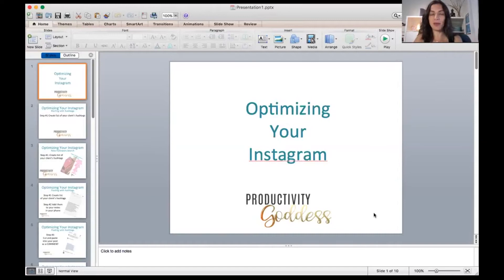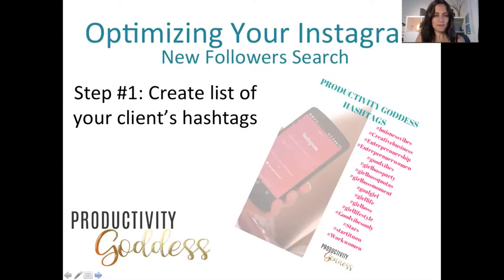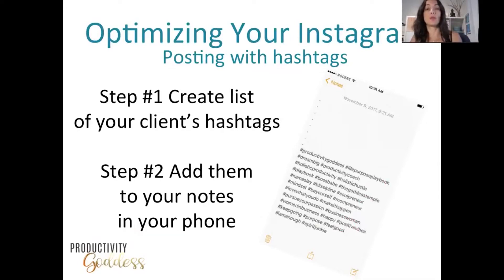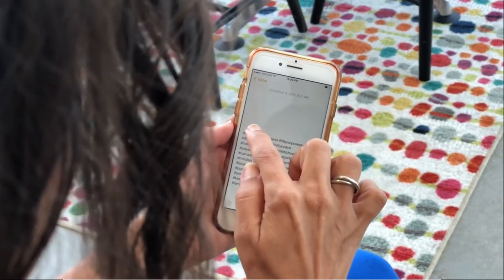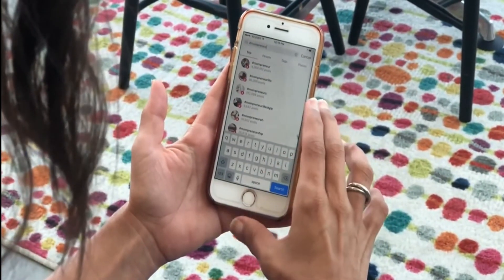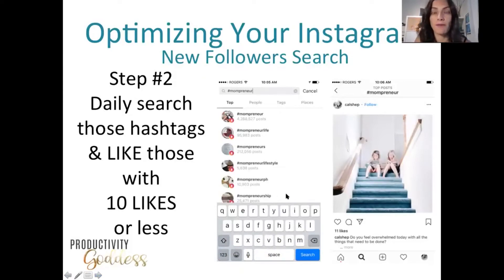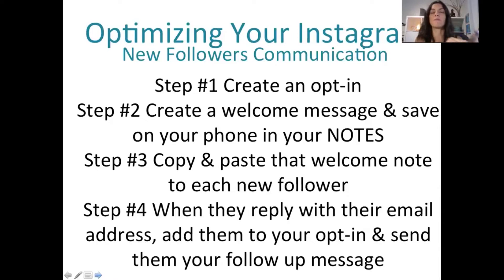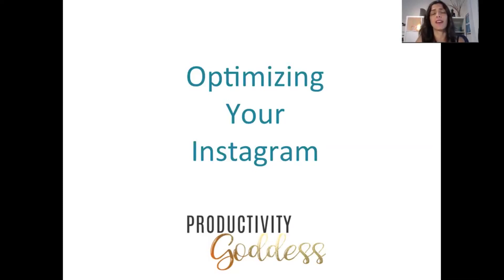How To Grow Your Instagram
In this video, you’ll learn how to grow your Instagram. You’ll see a demonstration with some proven Instagram hacks and tricks, how to optimize your Instagram and secrets to grow your Instagram. We’ll review how to use hashtags for Instagram through some of the most simple yet effective Instagram tips and tricks.

To help you to REFOCUS on your priorities, download your free copy of the PDF: My Circle of Life Expander.

For more tips to support you in becoming happier and more accomplished in life, join my FREE Productivity Goddess Facebook Group here:

ACCESS YOUR FREE 7 DAY TRIAL of The Goddess Temple which is a sisterhood mastermind circle (personalized coaching).

➤ New video uploaded once / week.

Visit the Goddess Temple Cacao website! to learn more or purchase some Ceremonial Cacao.

Or anything that is in your heart that you wish to share! ❤️

🎁 To receive our complimentary gifts: a PRINTABLE PDF How to Create Your Own Cacao Morning Ritual: Guide, with a Ceremonial Cacao recipe included, as well as a video of what to expect when you drink Ceremonial Cacao,

📆 To see when our next Goddess Temple Cacao Ceremony takes place,

📲 To join Judy and Goddess Temple Cacao on Instagram,

❤️ To purchase Ceremonial Cacao, visit the GODDESS TEMPLE CACAO website by clicking

Go now and shine your light so bright that you pave the way for others!
Love, Judy xx ❤️